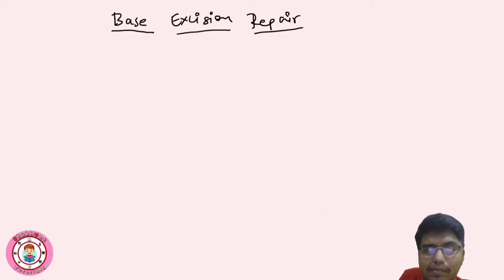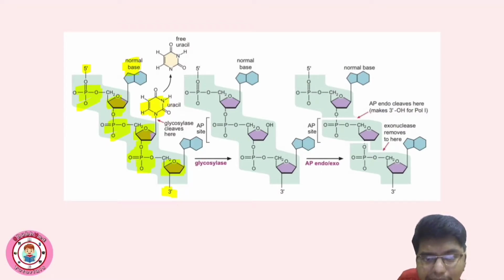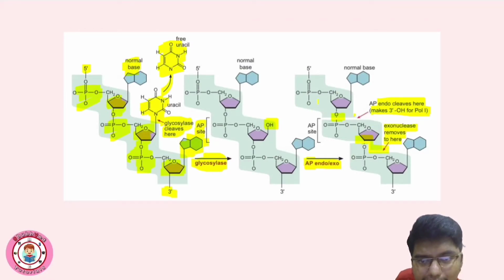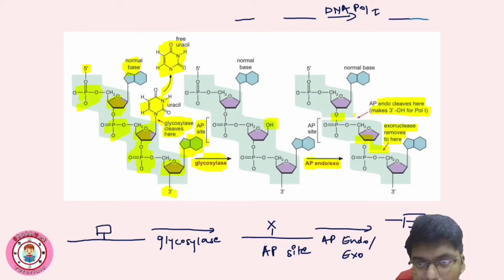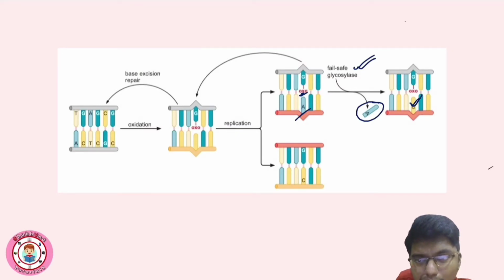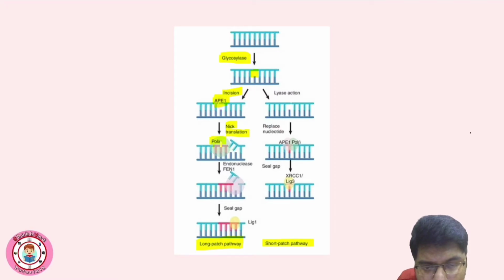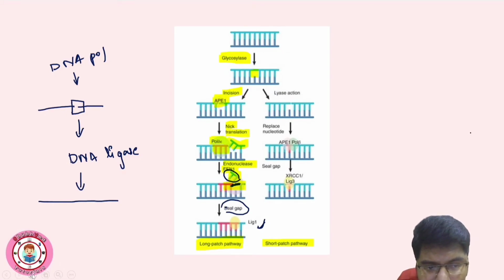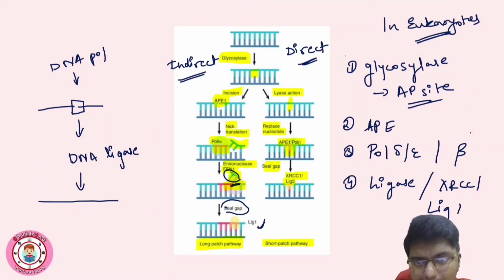DNA Repair | Base Excision Repair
Contents_
00:00 Introduction
00:21 Base excision repair
01:45 Base excision repair reactions or pathway in prokaryotes
07:09 fail-safe glycosylase
08:54 Base excision repair mechanism in eukaryotes